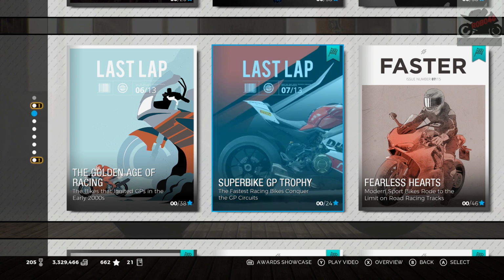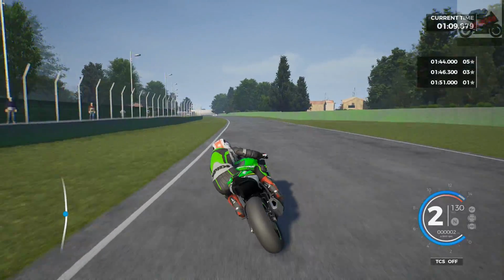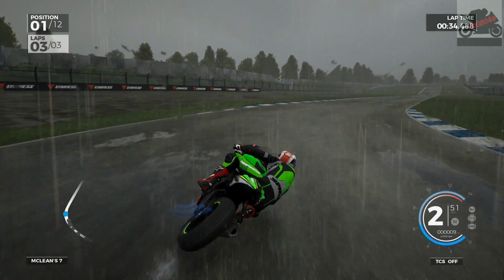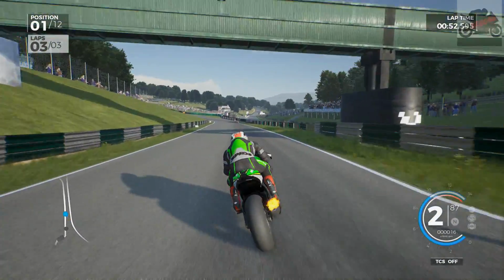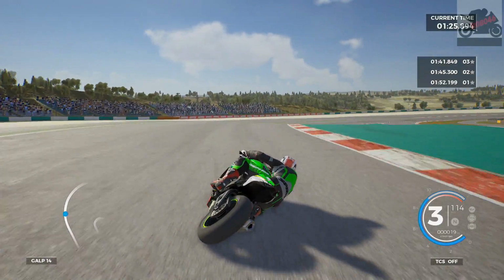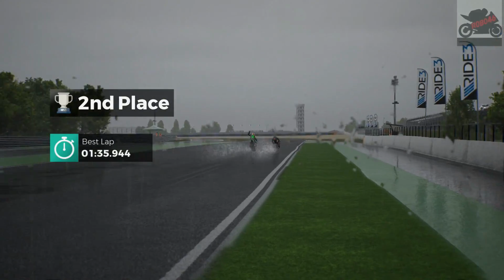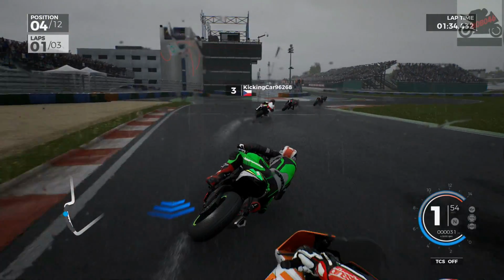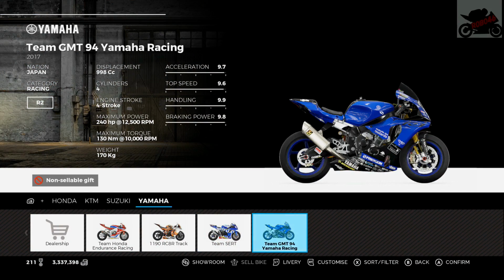RIDE 3 | Career Pt 25: Superbike GP Trophy (Xbox One X)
Today I take on the Superbike GP Trophy category to try to win the GMT Yamaha for endurance racing.

Artist: DEgITx
Song: Grim Reaper (feat. Matty M.)
DEgITx
Matty M.